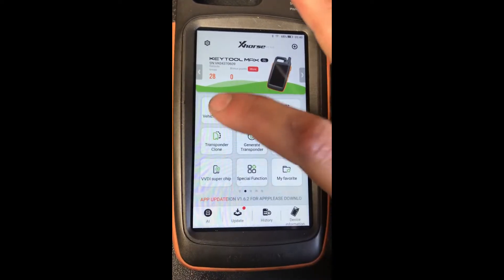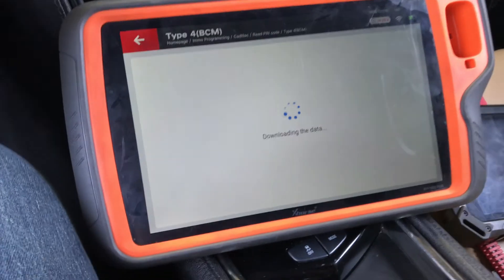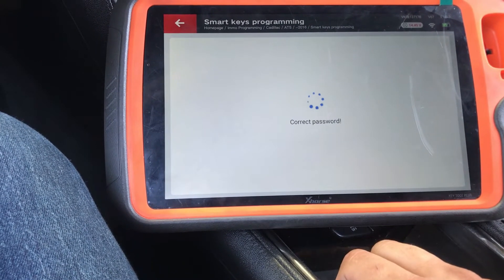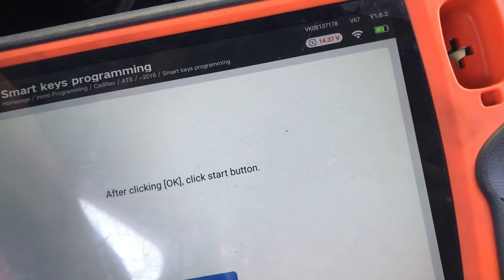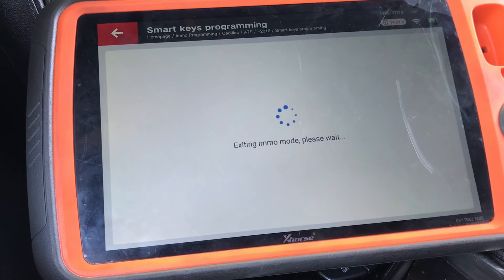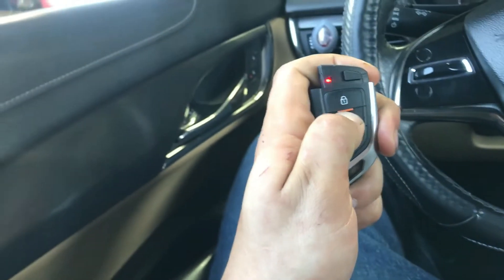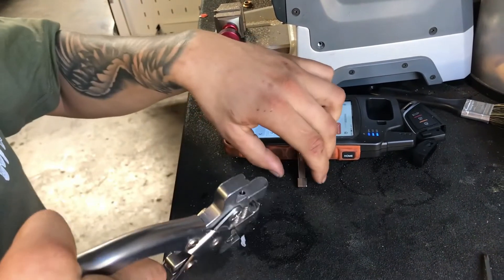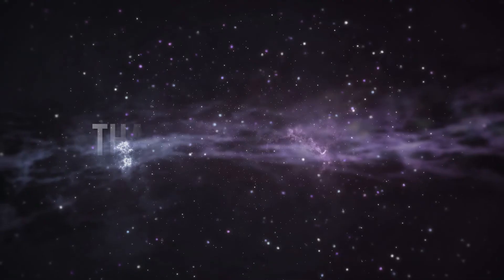Key tool PLUS 2014 Cadillac ATS Add key. Universal vvdi smart key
Successful programming of universal vvdi remote on a 2014 Cadillac ats.